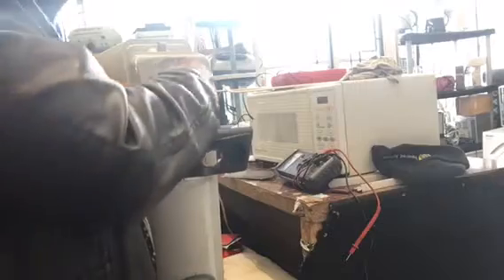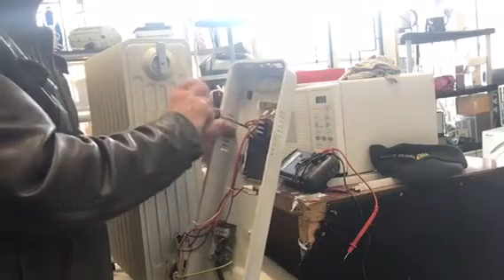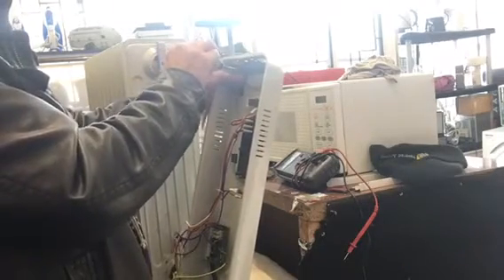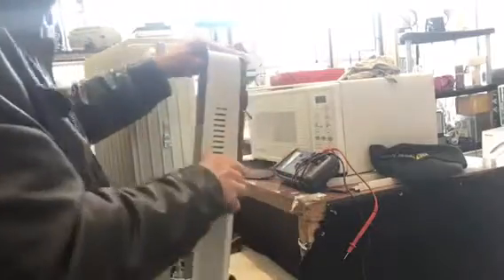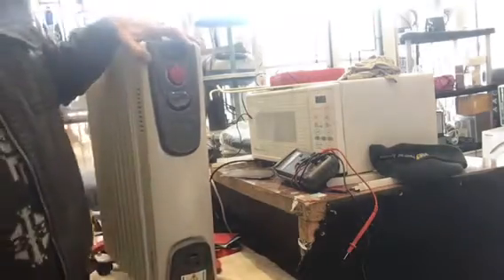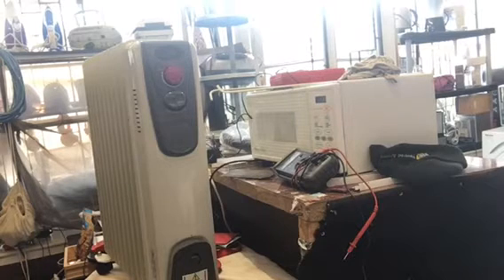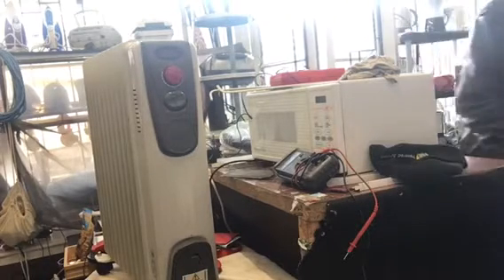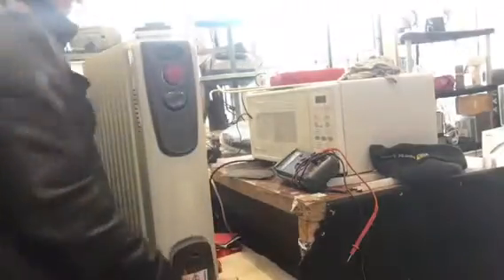Oil heater repair PART 2. accordioncafe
Oil heater repair part 2. Fitting a new thermostat. How to fit a new thermostat to an oil heater